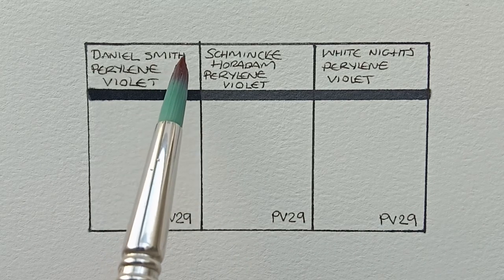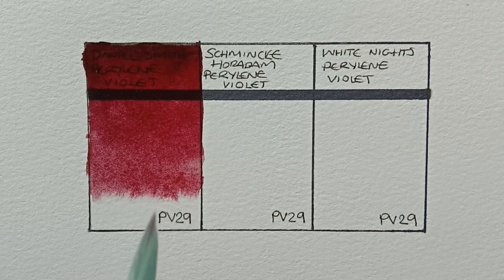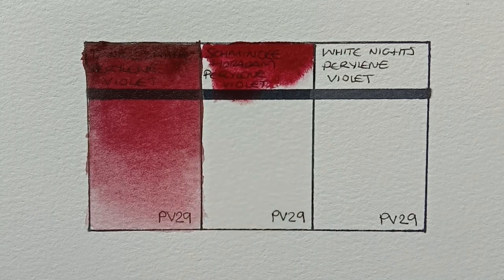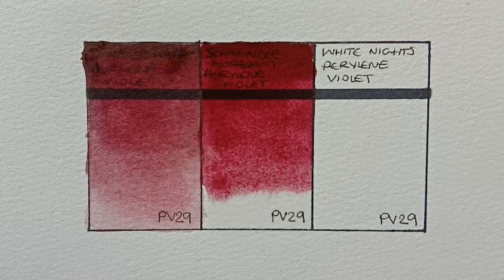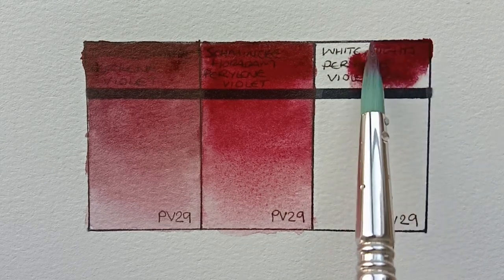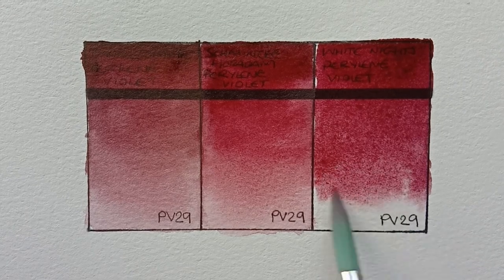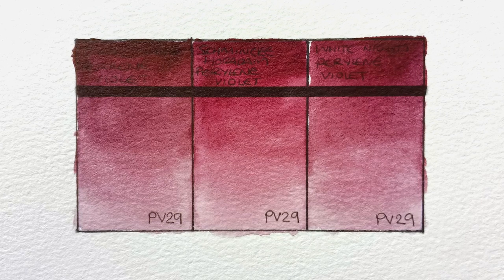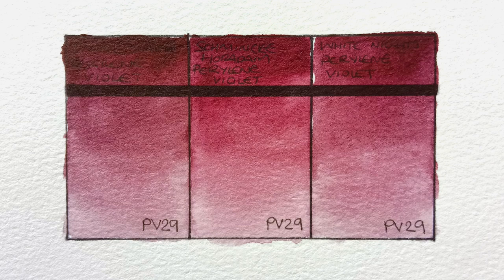PV29 Perylene Violet Watercolor Comparison - Daniel Smith - Schmincke - White Nights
In today's video I'll be taking a look at and comparing all my Perylene Violet PV29 watercolors